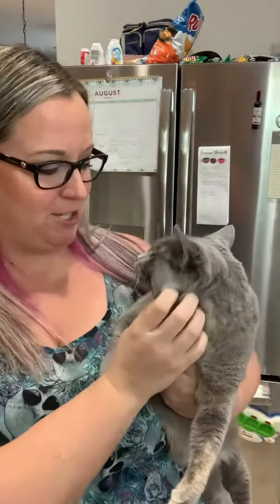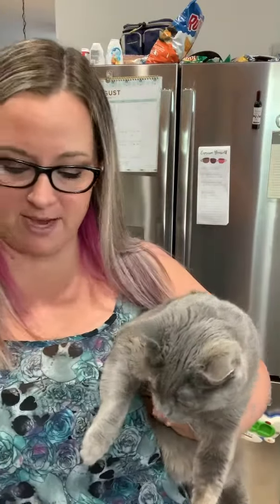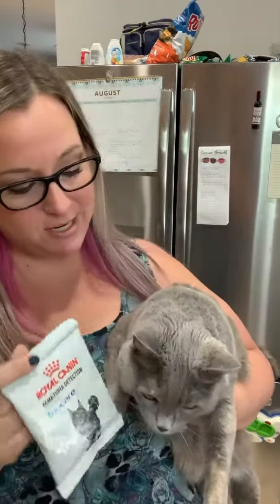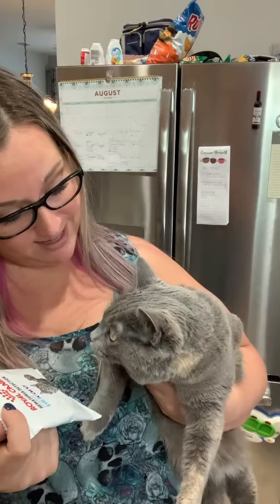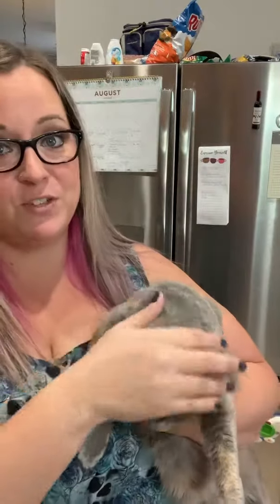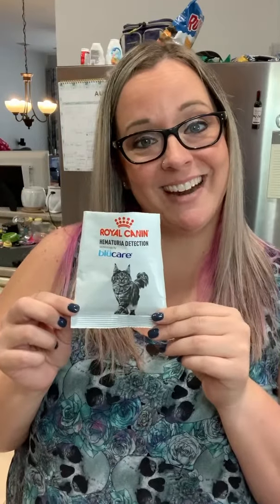Royal Canin Hematuria Detection, technology by Blücare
So this is a additive for your kitty litter to help let you know if your cat has any hematuria or blood in the urine.